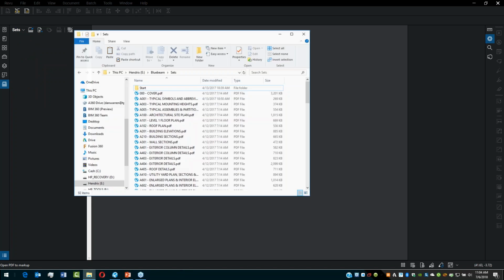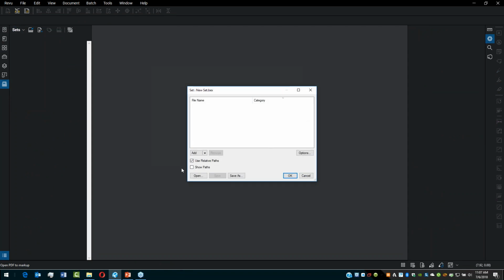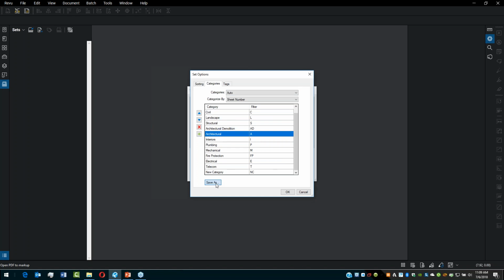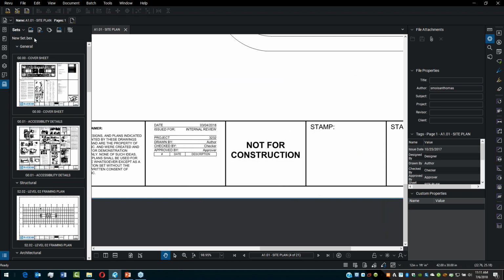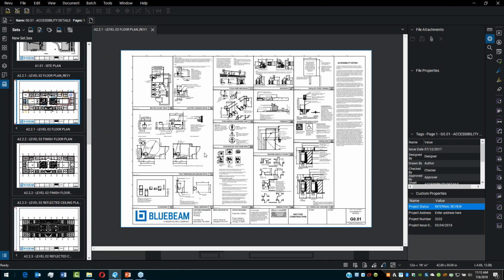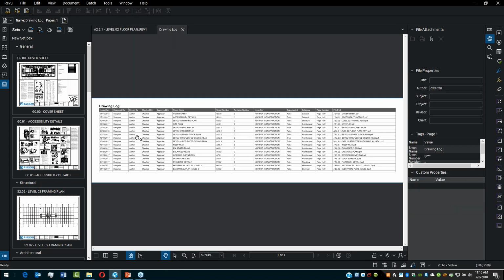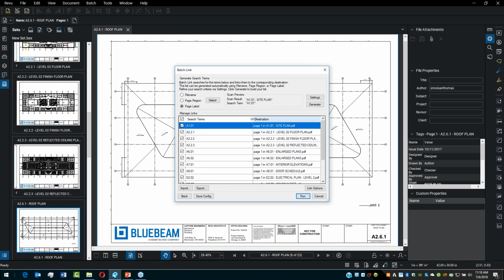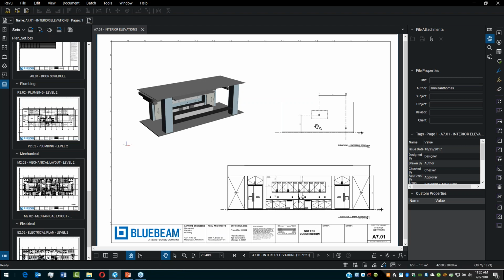Bluebeam Revu 2018: Sets and Batches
Sets allows users to open a collection of documents in a single view with the pages organized in a specified sorted order, including any revisions and addenda. Revu allows you to compare and replace multiple sheets with just a few clicks.